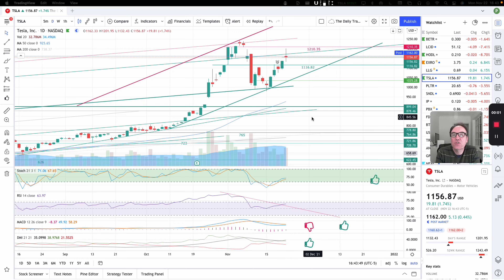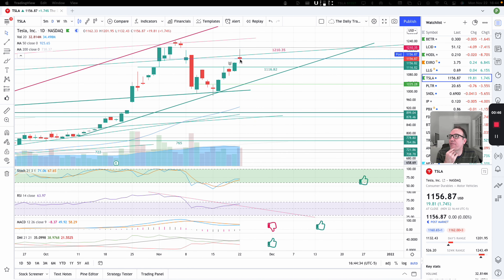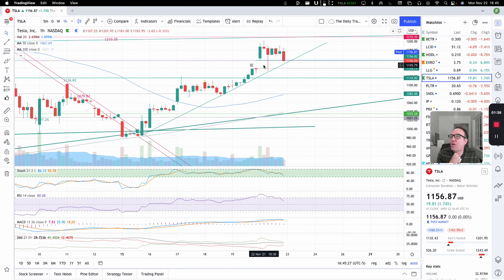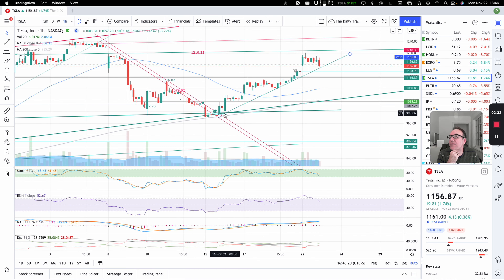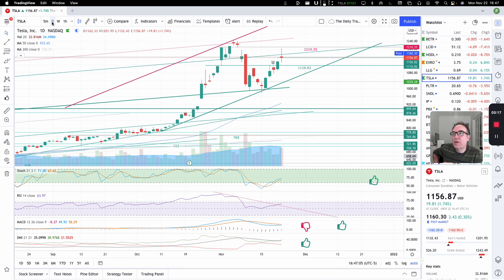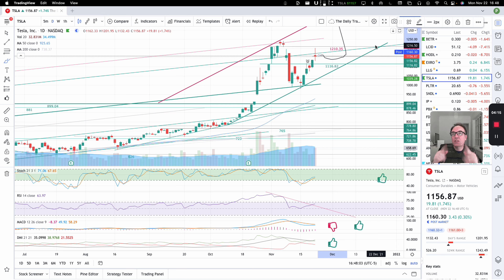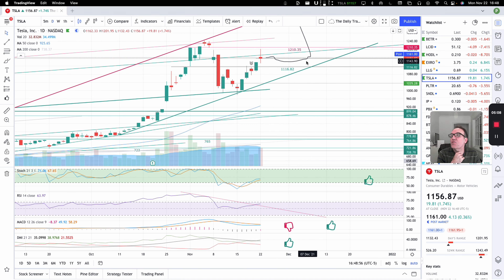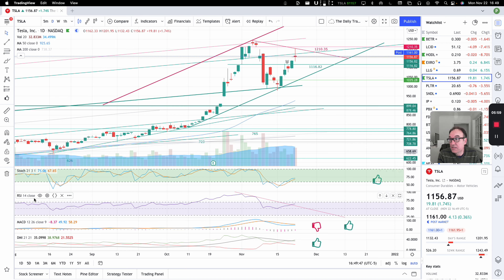Tesla (TSLA) Stock Price Analysis November 22 2021 - Decent move